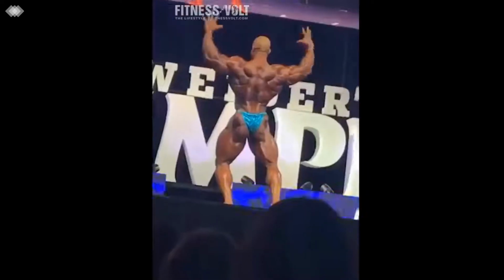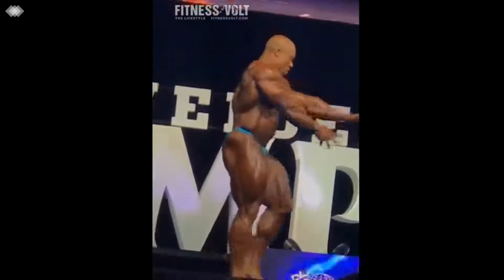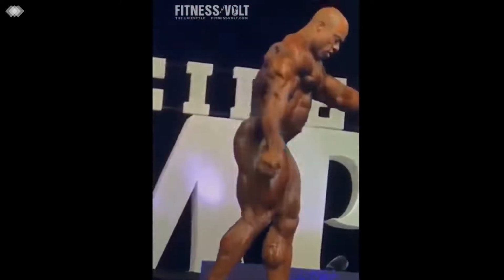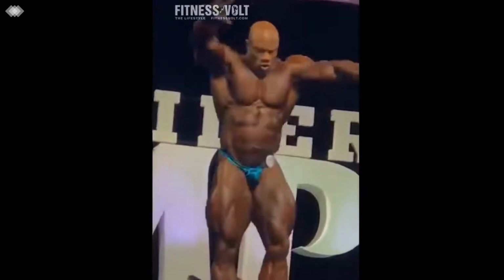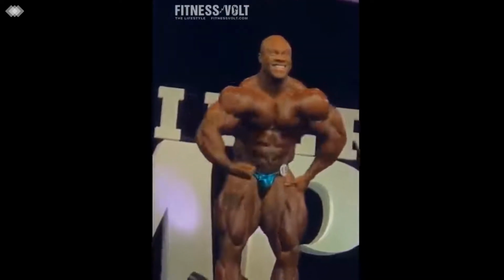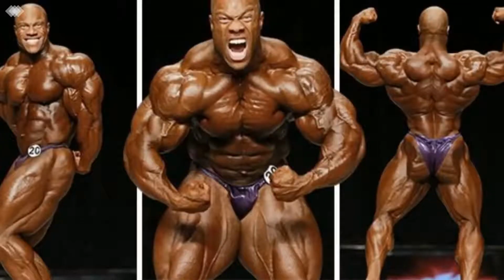PHIL HEATH announcing he is competing on stage in Mr.Olympia with less Size but better conditioning.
Muscle Boss:
PHIL HEATH announcing he is competing on stage in Mr. Olympia less Size but better conditioning.

Fitness & Bodybuilding's Finest
⚠ SHARE the video if you enjoyed it to spread the motivation!

Fitness & Bodybuilding's Finest
⚠ IMPORTANT DISCLAIMER: IF you don't like any of my uploads for whatever reason, please don't make a scene - contact me here on YouTube by sending me a private message & I will happily cooperate and take it down!